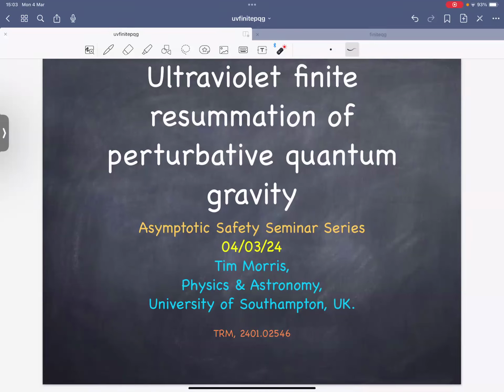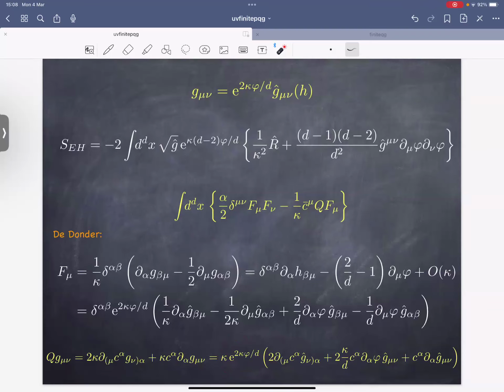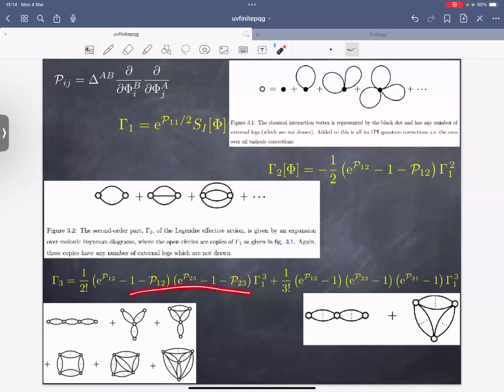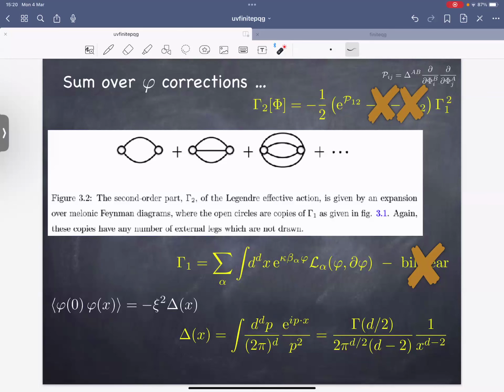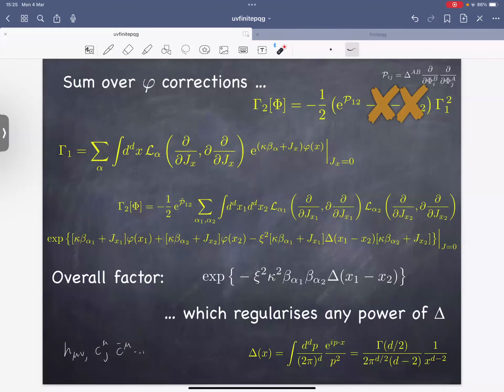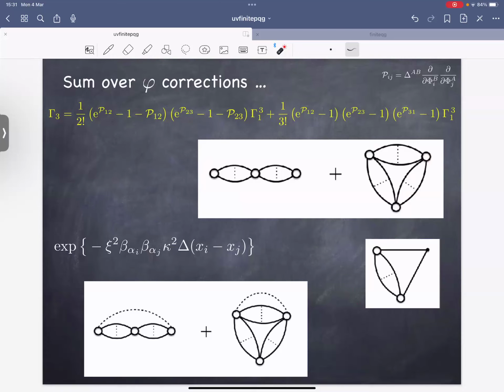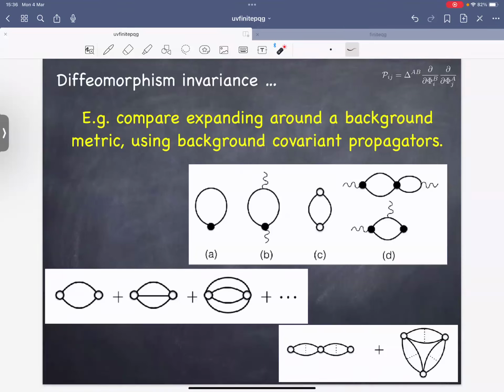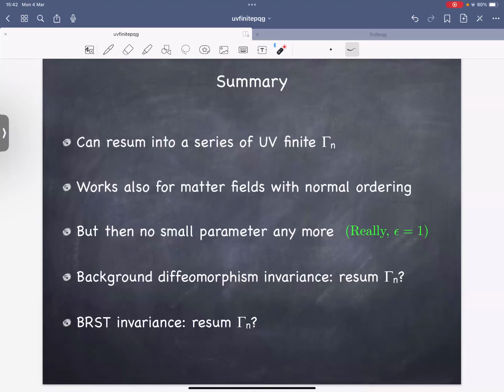Tim Morris: Ultraviolet finite resummation of perturbative quantum gravity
Abstract: If the metric is chosen to depend exponentially on the conformal factor, and if one works in a gauge where the conformal factor has the wrong sign propagator, perturbative quantum gravity corrections can be partially resummed into a series of terms each of which is ultraviolet finite. These new terms however are not perturbative in some small parameter, and are not individually BRST invariant, or background diffeomorphism invariant. With appropriate parametrisation, the finiteness property holds true also for a full phenomenologically relevant theory of quantum gravity coupled to (beyond the standard model) matter fields, provided massive tadpole corrections are set to zero by a trivial renormalisation.